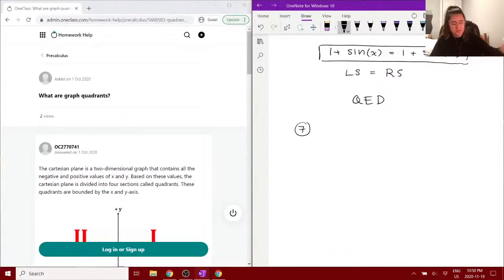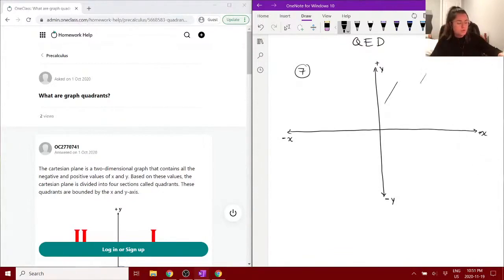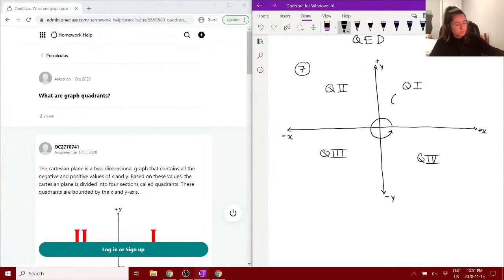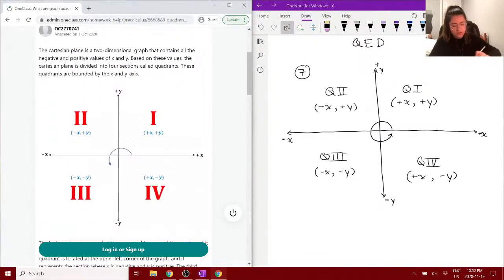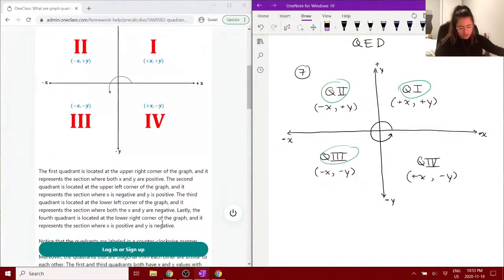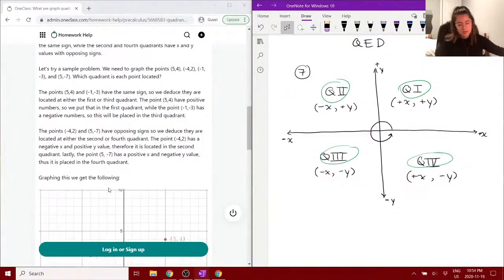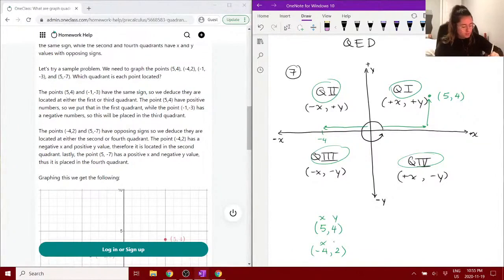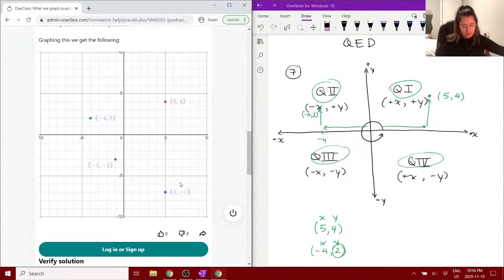What are graph quadrants?